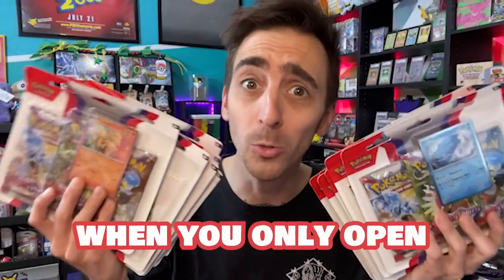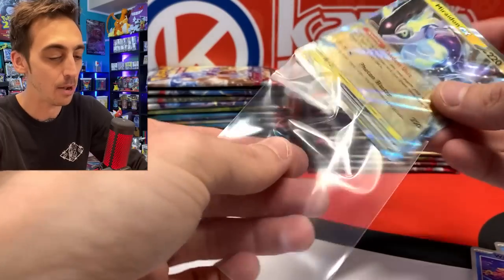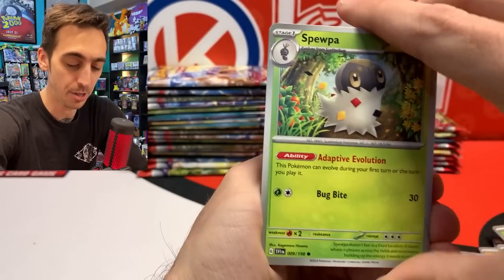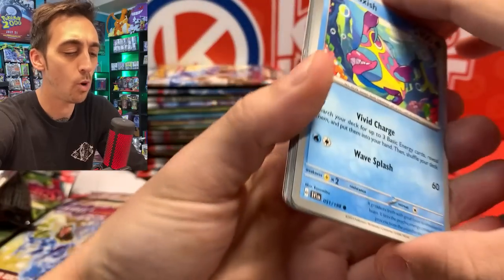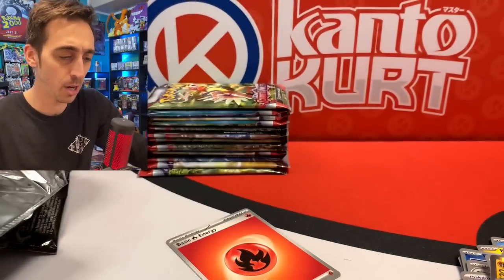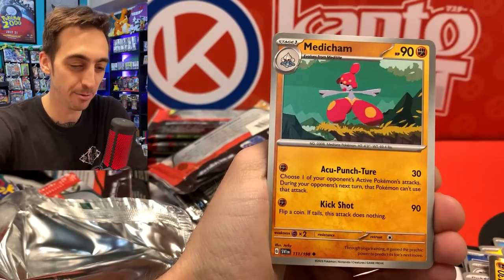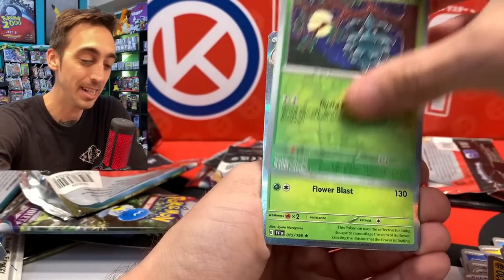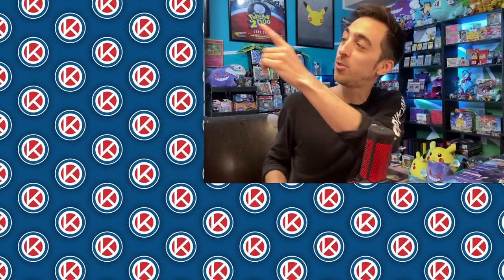Testing A Dozen Scarlet & Violet 3-Pack Blisters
►Hey! I'm Kanto Kurt! Join me every Wednesday and Saturday as I open new and old Pokémon Cards, go on adventures looking for rare Pokémon items, host awesome giveaways, and talk about all the awesome stuff going on in the hobby!

Kanto Kurt
11230 Gold Express Drive,
310-144